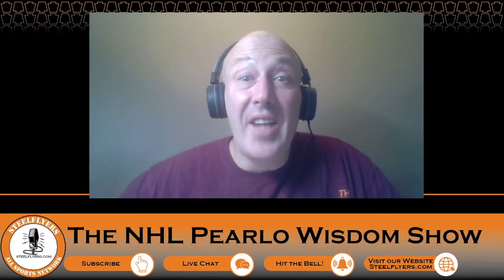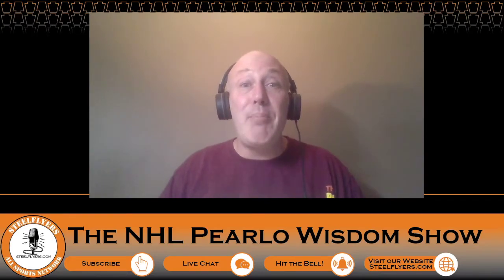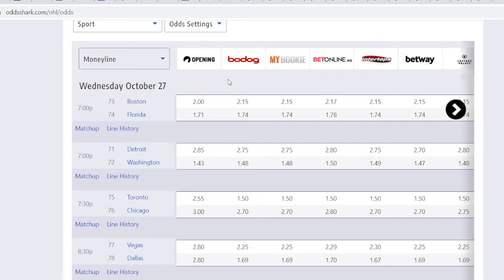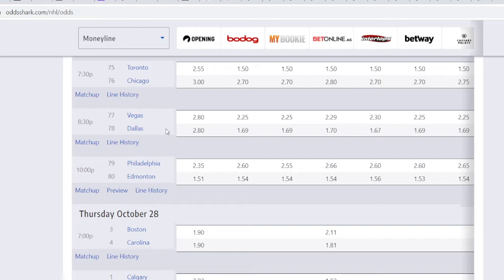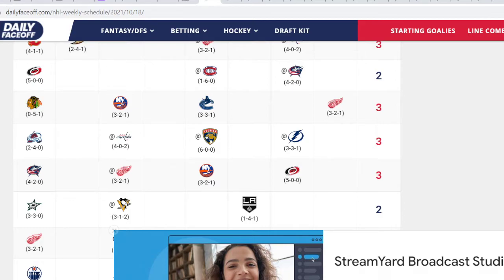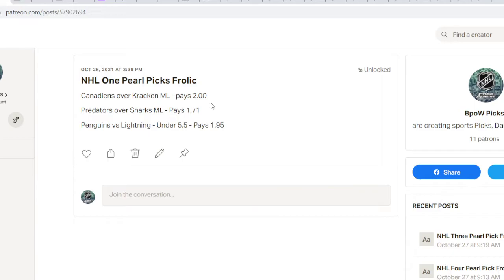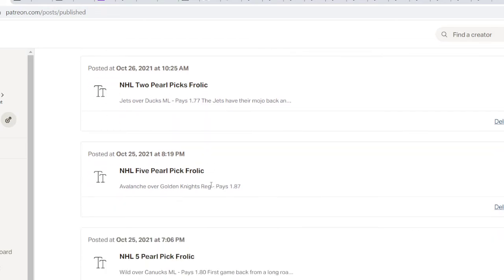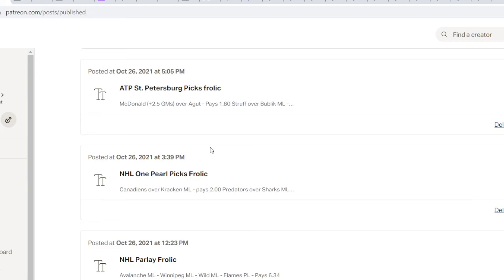Free NHL Picks For Oct 27 Frolic From BpoW Picks With Picks Review Pearls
I run down some free pick for the land. For Patrean And Email transfer picks comment in the comment section